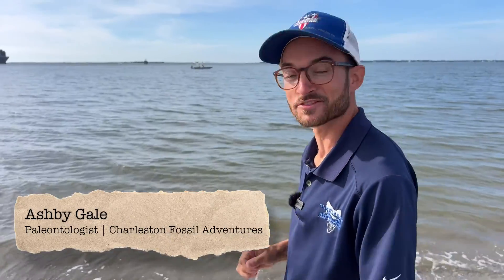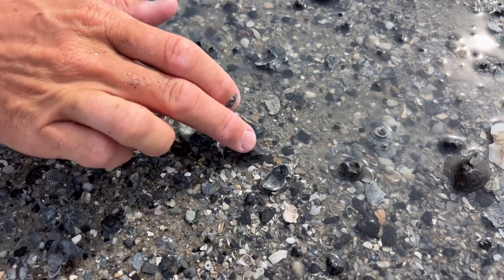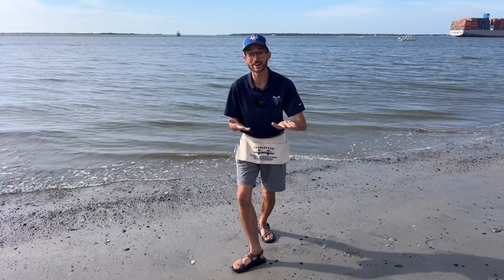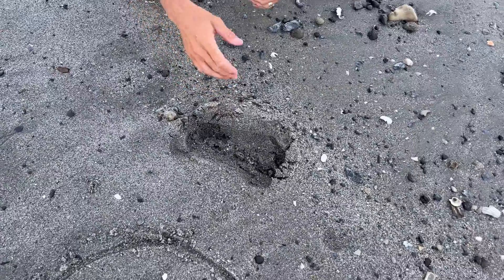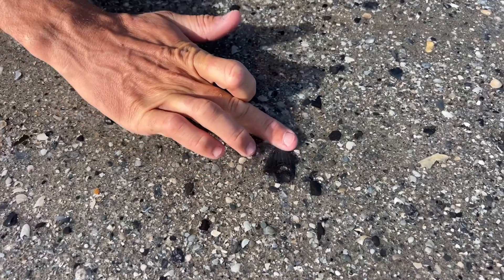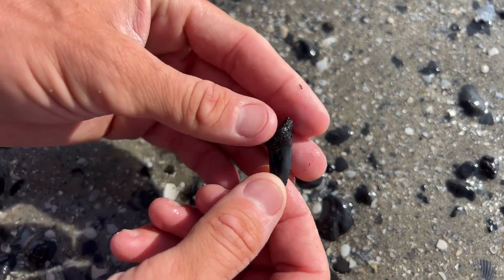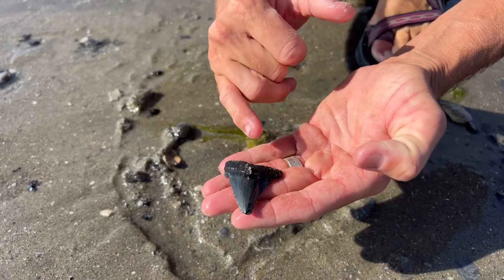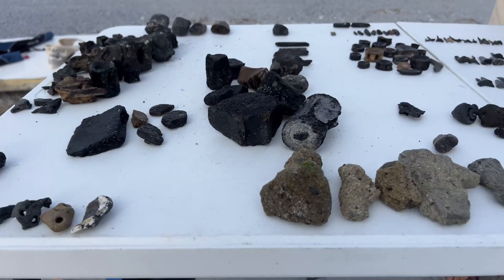Shark Tooth Hunting the Carolinas: Charleston, SC *HIGHLIGHTS*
Come join Charleston Fossil Adventures' paleontologists as they explore one of the Lowcountry's larger dredge islands in Charleston, SC for 18-30 million year old fossils!

Welcome to Episode 2 of CFA's newest series: Shark Tooth Hunting the Carolinas! Over the coming months, come along with our paleontologists as they explore fossil sites across North and South Carolina to see what fossils can be uncovered. We've got big plans for the content in this series, so we hope you all enjoy the journey!

Charleston Fossil Adventures is Charleston's Choice for legal fossil hunting tours, voted 4x BEST Tour Guide (2020) and BEST Outdoor Activity (2023, 2021, 2018). Come join us on a fossil hunting excursion in the Lowcountry that you'll be talking about for years to come. We guarantee your trip takes place in a legal setting, and we prioritize our clients' safety above all else.